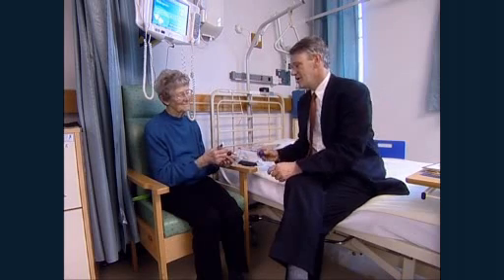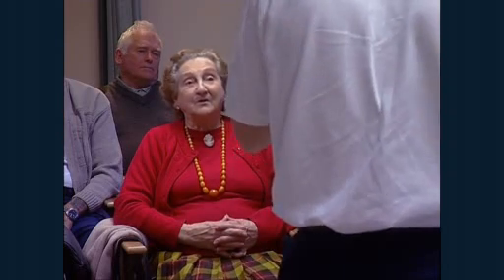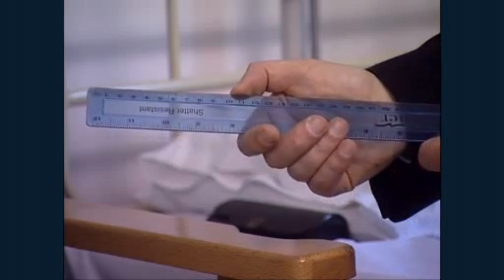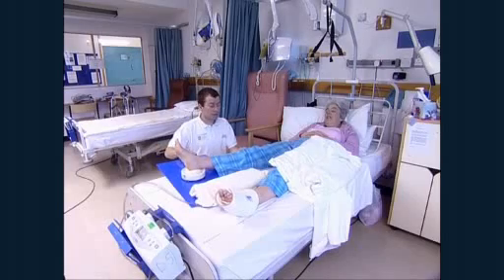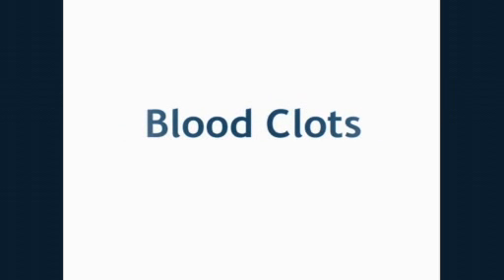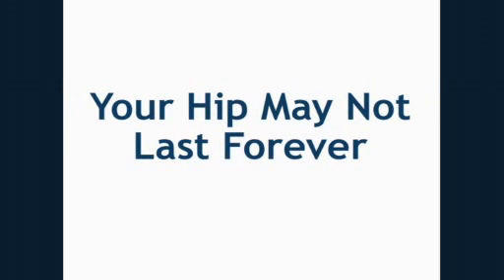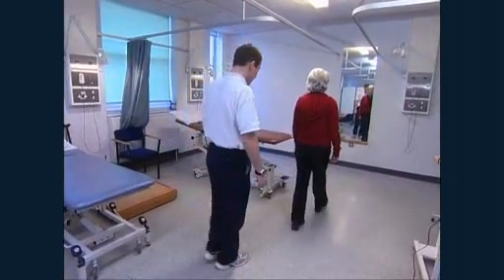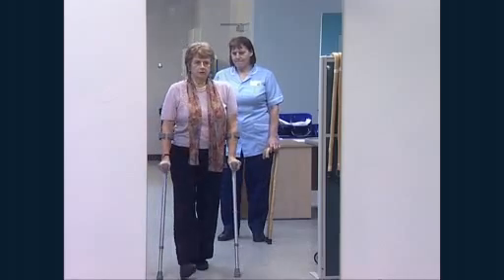Rapid Recovery Hip Replacement Surgery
The RAPID RECOVERY HIP REPLACEMENT PROGRAMME at Hampshire Hospitals NHS Foundation Trust significantly affects the success of hip replacement surgery.

It has been common for patients to remain in hospital for up to 10 days after a hip replacement, but at the Hampshire Hospitals NHS Foundation Trust we have reduced this to 3 - 4 days for most patients.  This reduces the risks of complications and improves patients' sense of well-being.

Orthopaedic surgeons JOHN BRITTON, GEOFF STRANKS and KEVIN CONN have optimised hip surgery by using minimally invasive techniques and the most modern hip implants.  But the team have found that the most important factor is PATIENT EDUCATION; a patient who knows & understands what to expect before  surgery will mobilise more quickly and successfully.

Our videos will take you through every stage of our Rapid Recovery Hip Replacement Programme.  To find out more or get in touch with the team